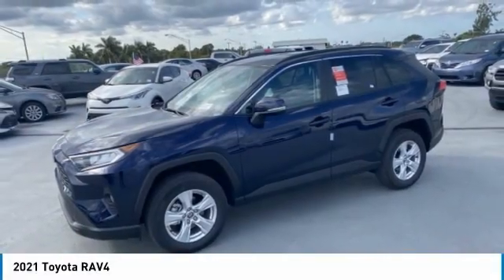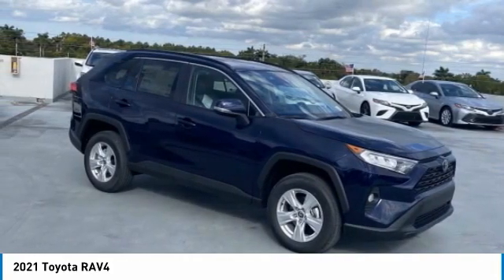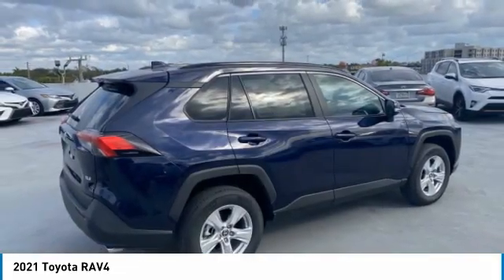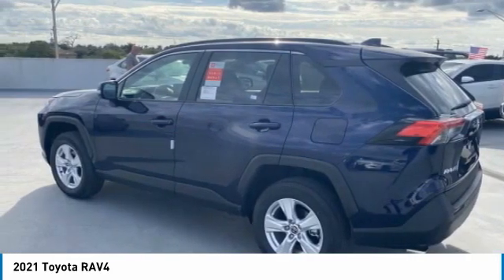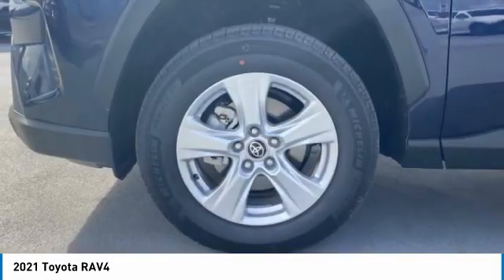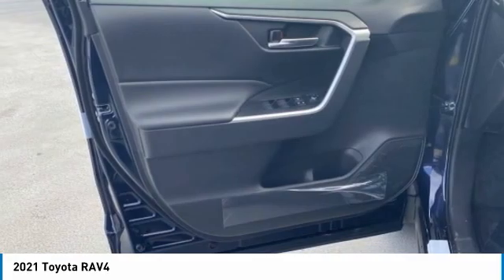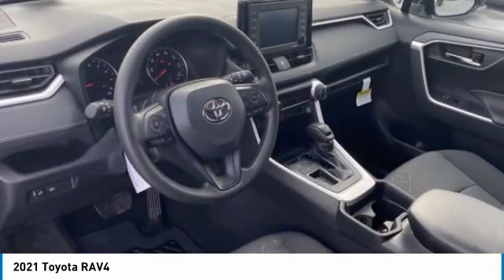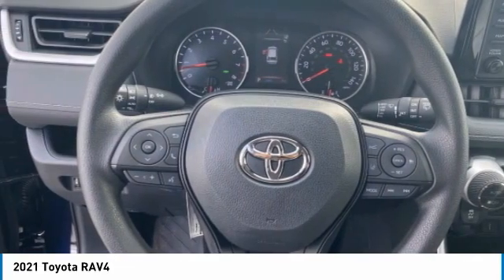2021 Toyota RAV4 125181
2021 TOYOTA RAV4 Homestead, FL
Stock# 125181

Blueprint 2021 Toyota RAV4 XLE Black Cloth.